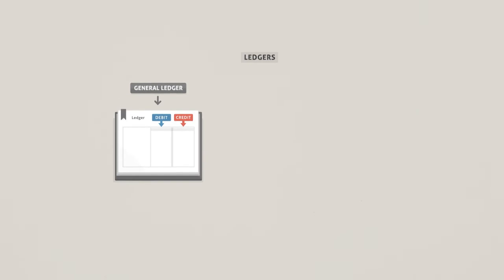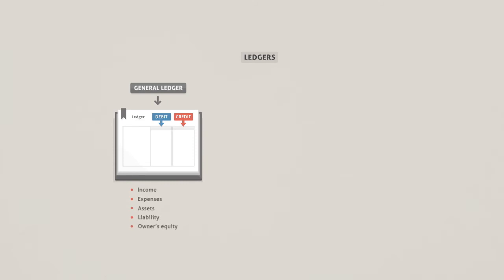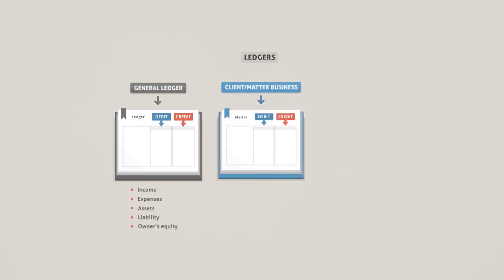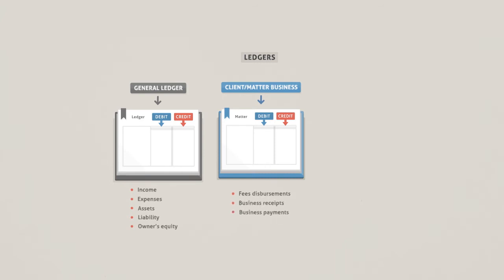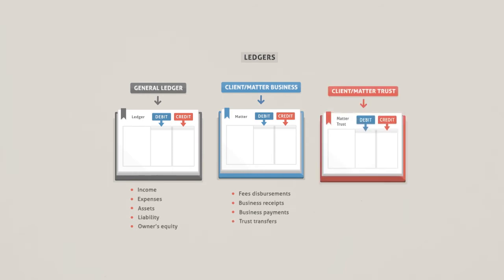Chapter 5 6 Ledgers